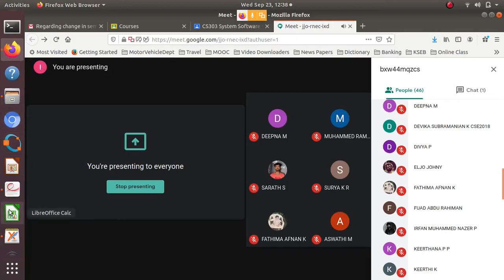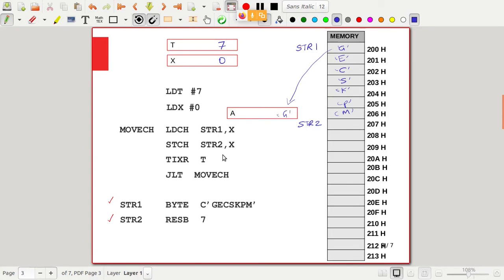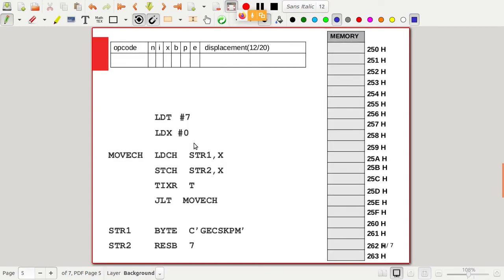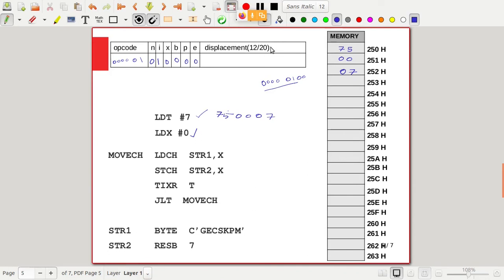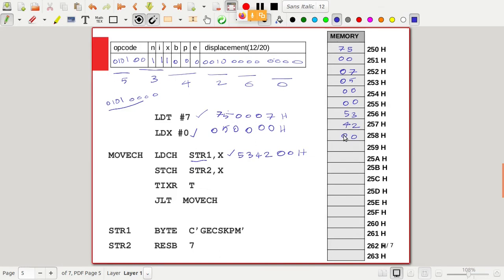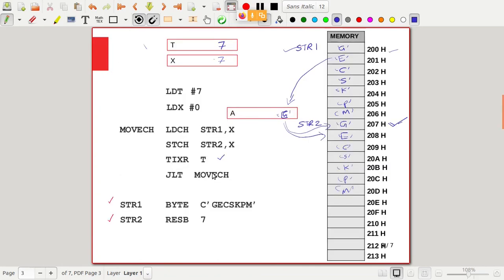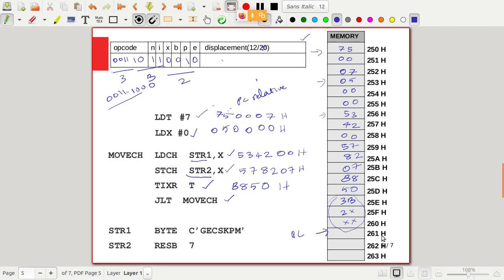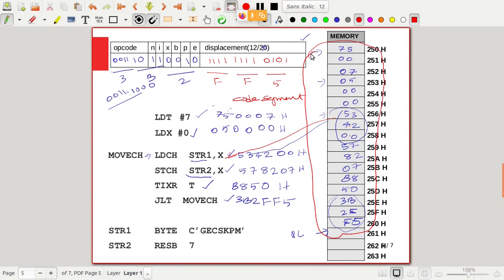SIC/XE Machine code generation